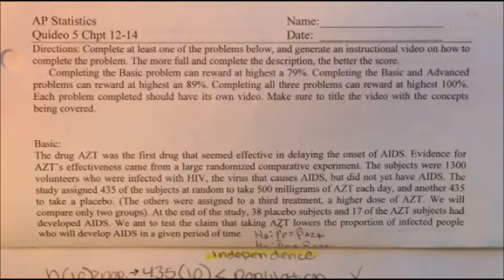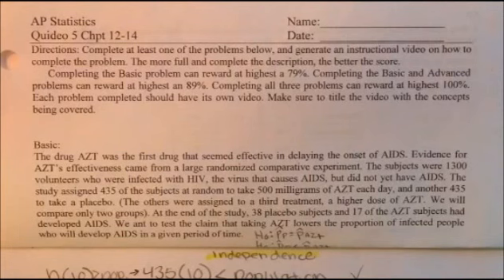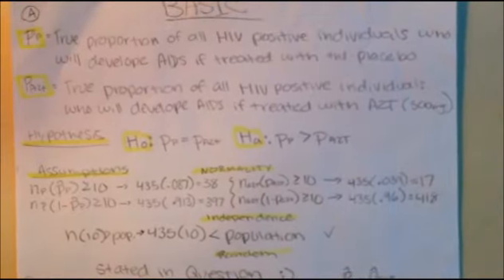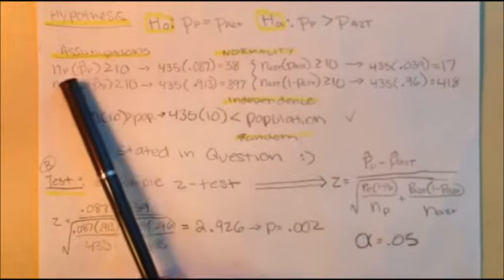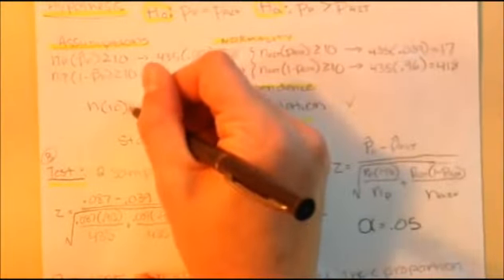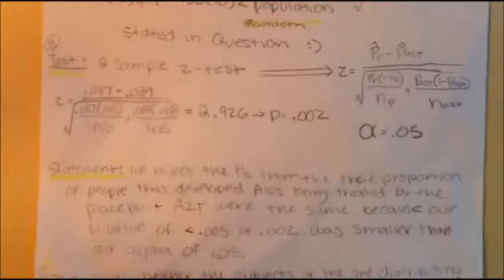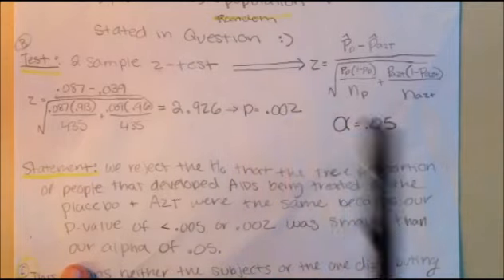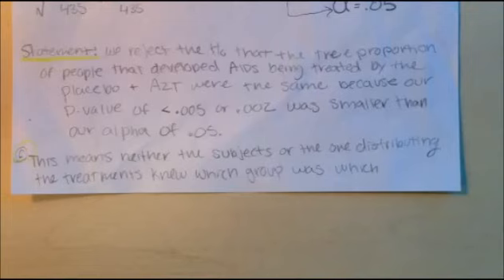Two Sample Z Test